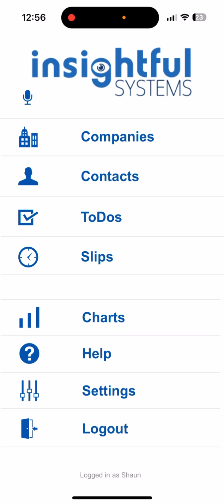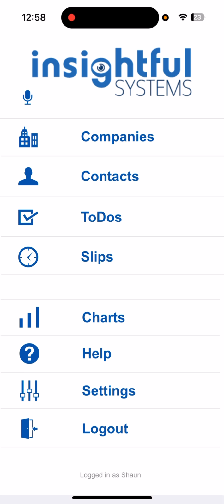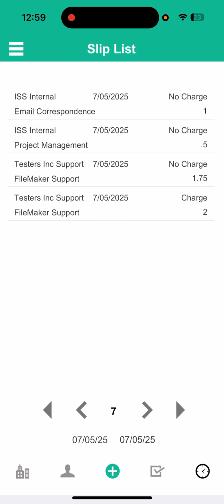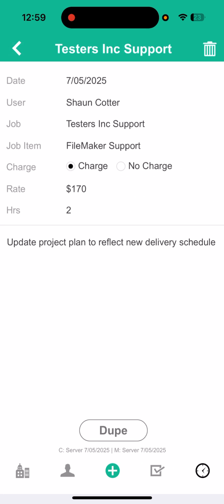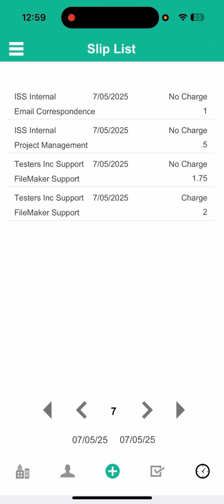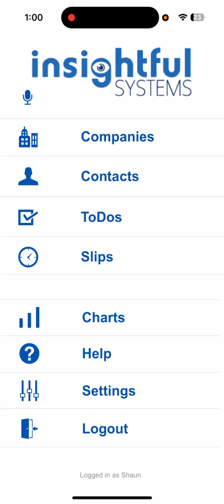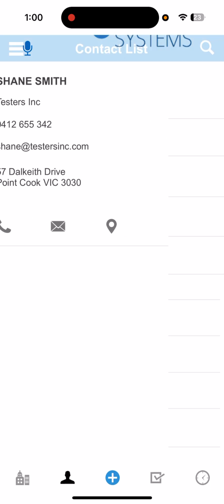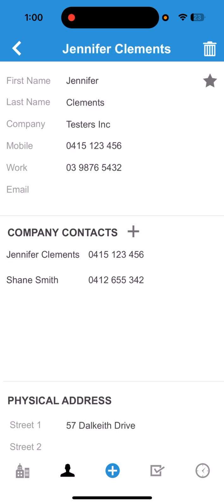AI Voice Transcription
Using AI voice transcription service to convert voice memos into timesheets.